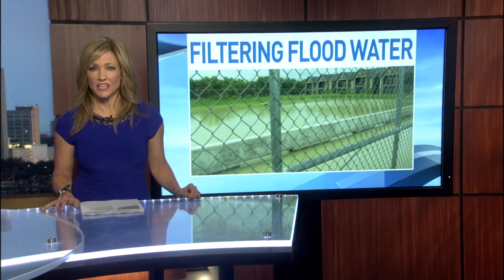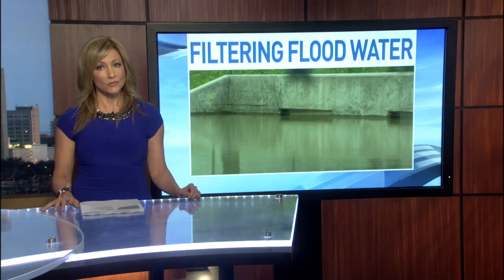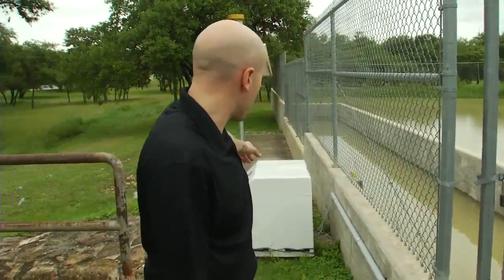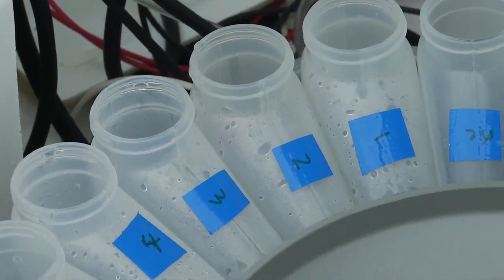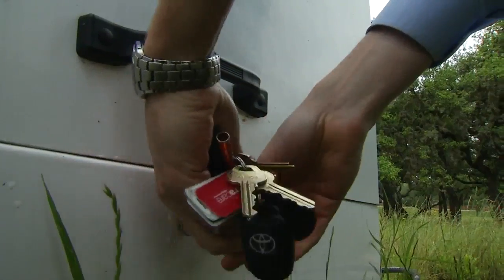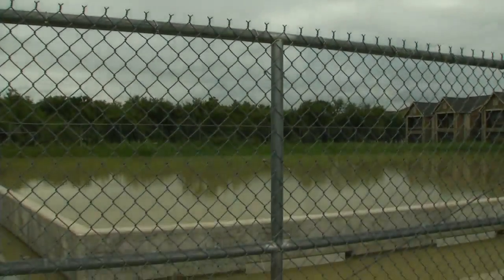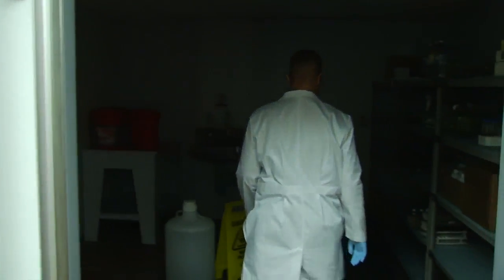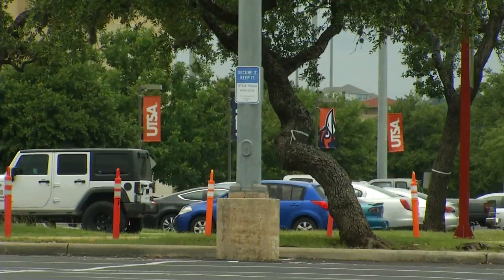Filtering Flood Waters